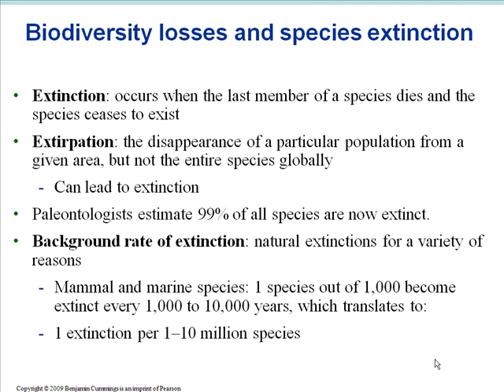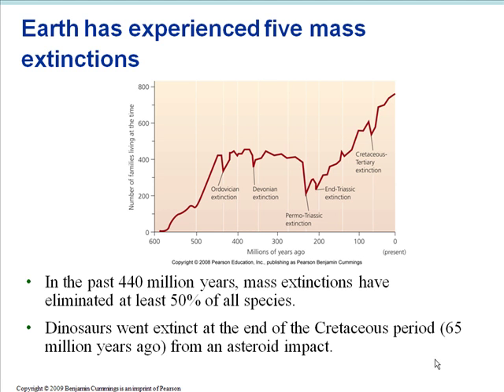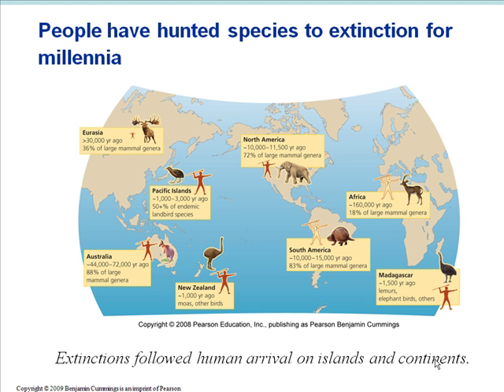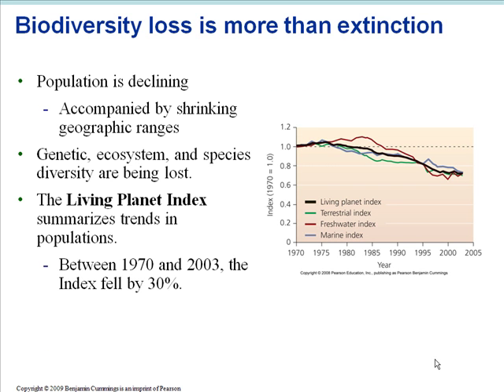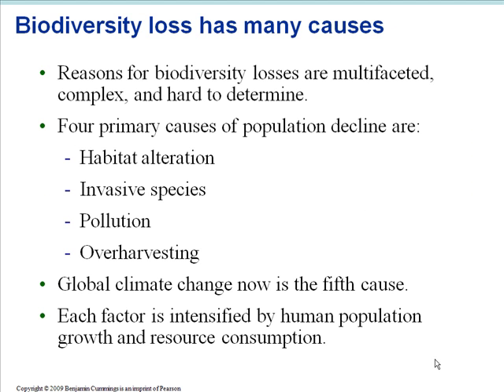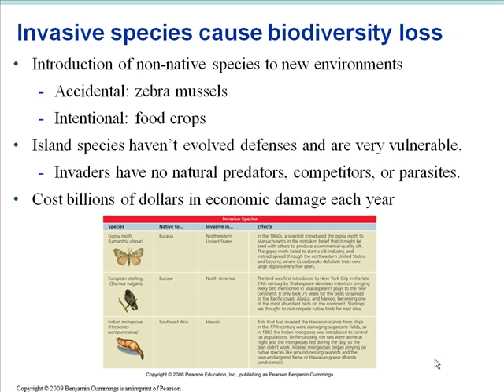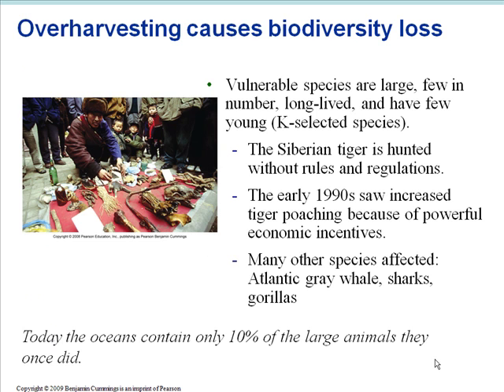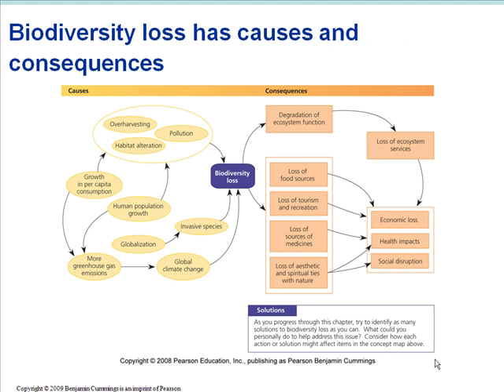Unit 6 Lecture 3